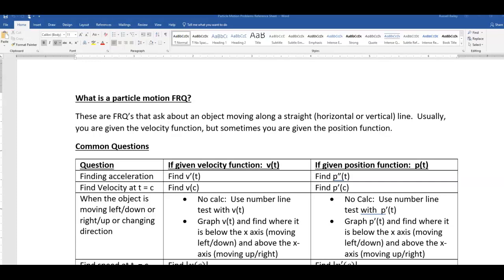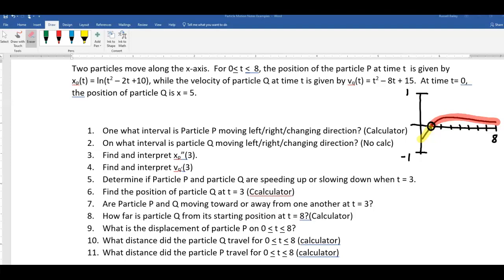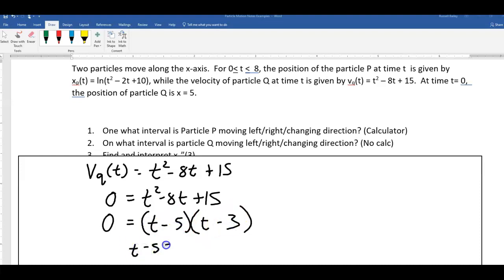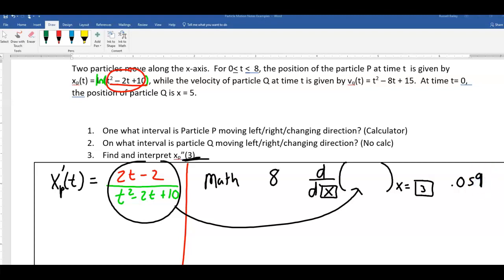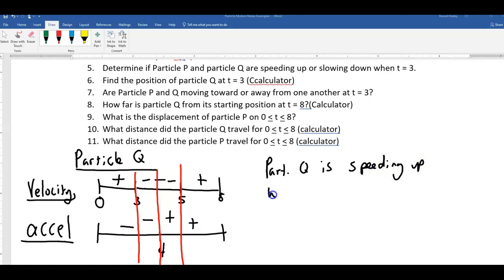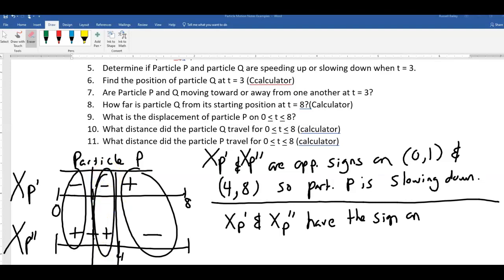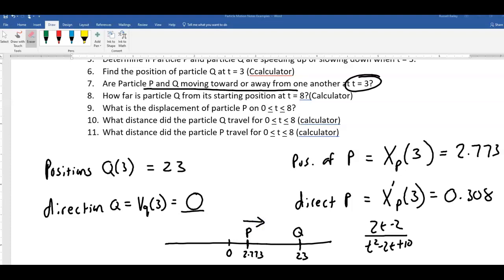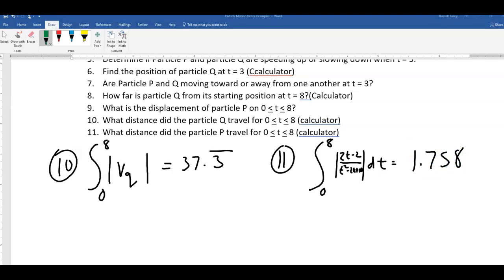Calc Particle Motion FRQ 22/23